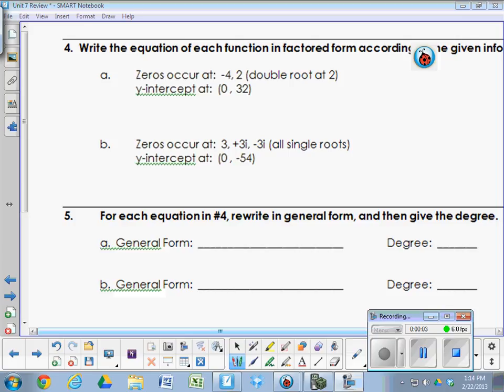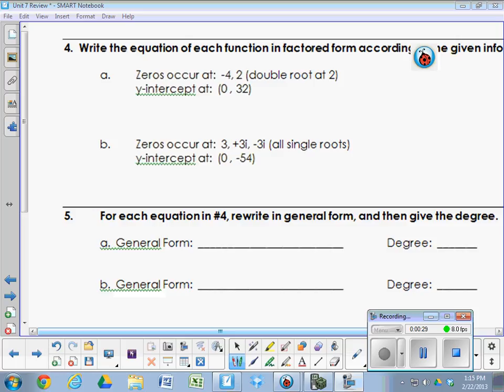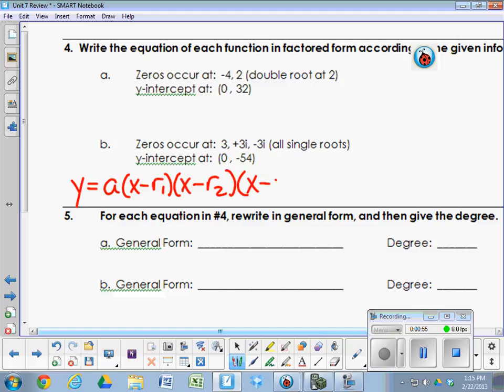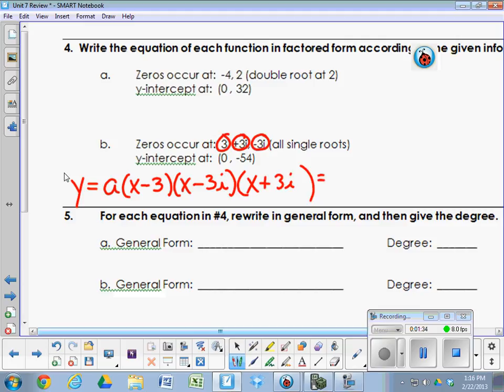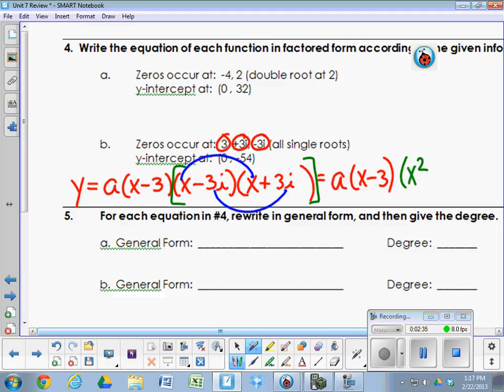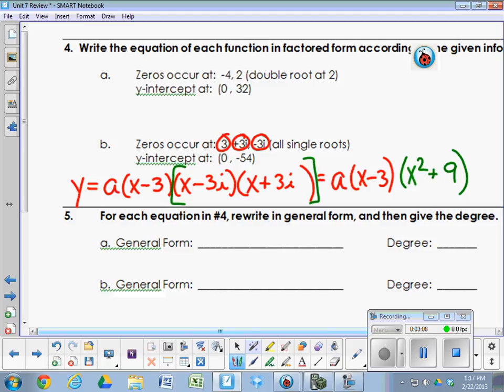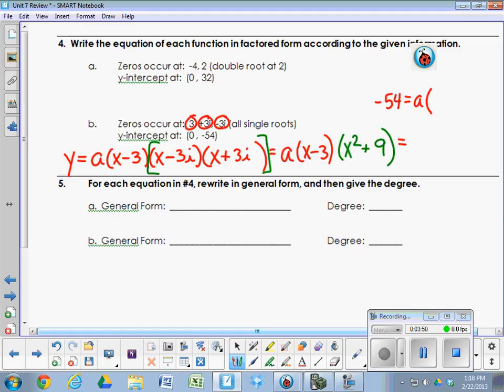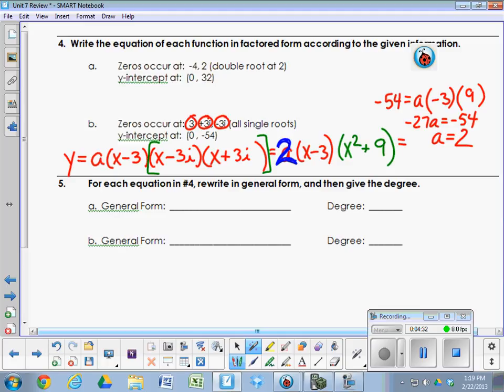Unit 7 Review